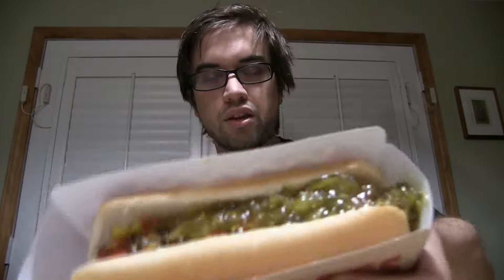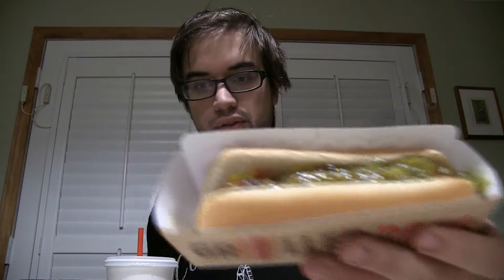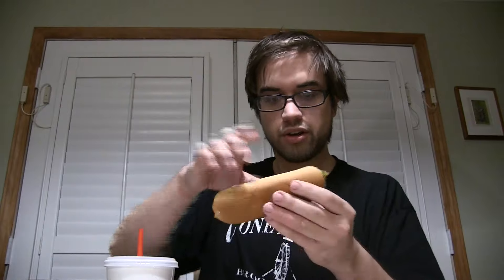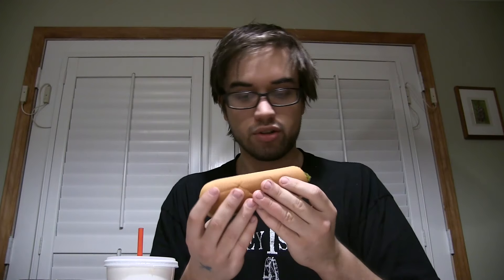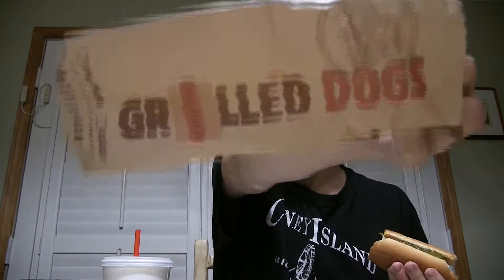Burger King's Grilled Hotdogs Review Video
My latest food review video for my future channel dedicated to food and drink videos of various kinds including review videos. As of right now I have come up with two different names. Those two names are Demo Foods or Food Storm. So this is about Burger Kings Hotdog menu item and what I have to say about their Grilled Hotdog. I got the one with ketchup, mustard, relish, and onions except I got mine without the onions.